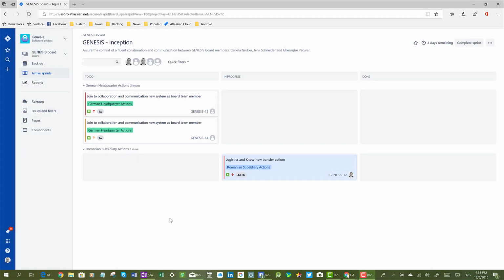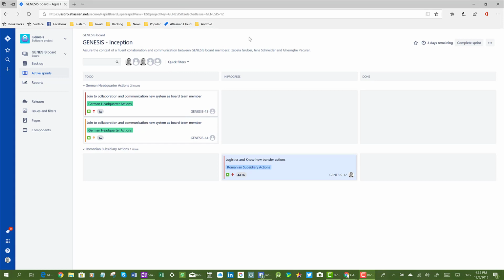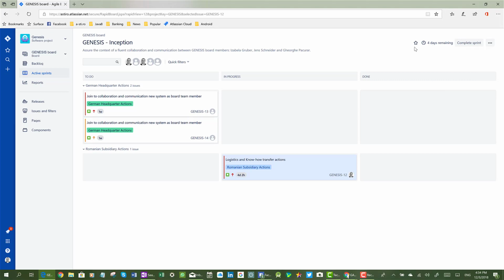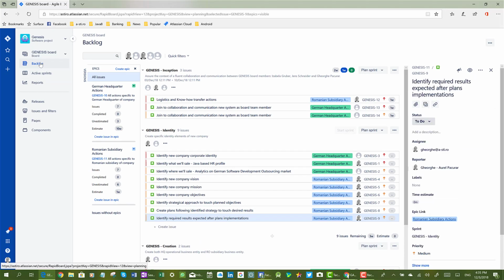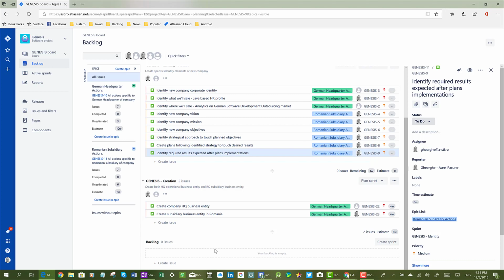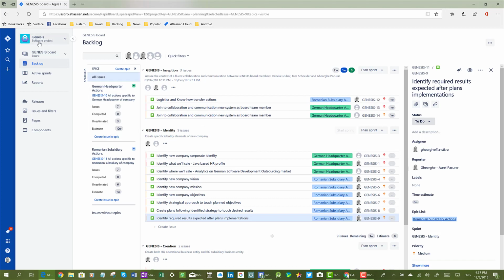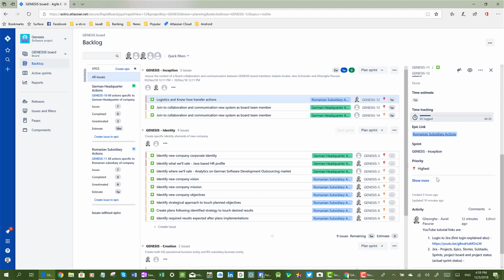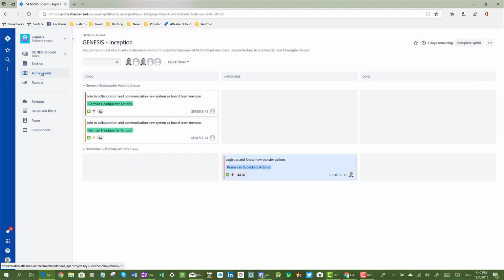JIRATutorial_HowToUnderstandJIRAProjectAndBoard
JIRA projects, epics, backlog, sprints, stories and subtasks